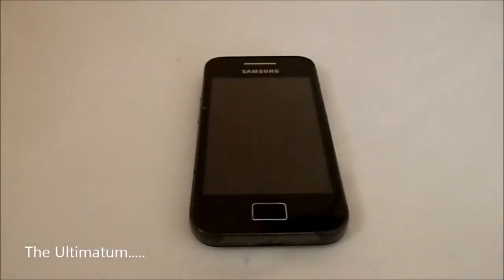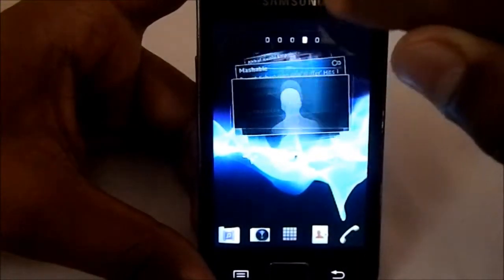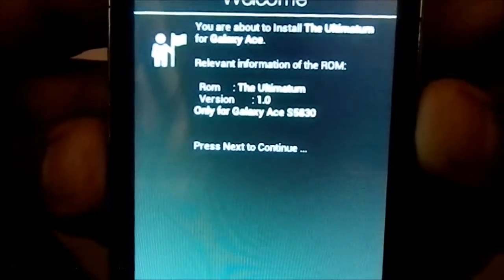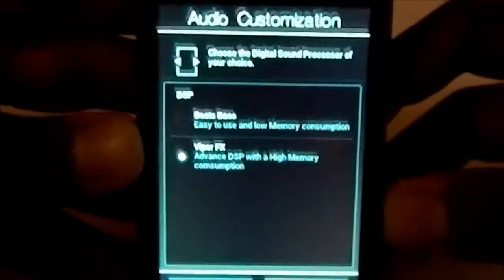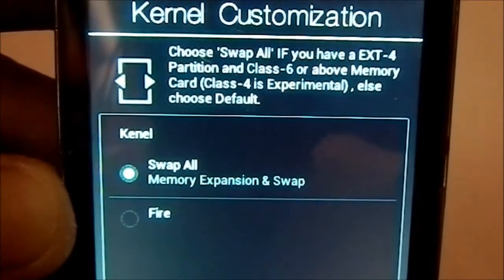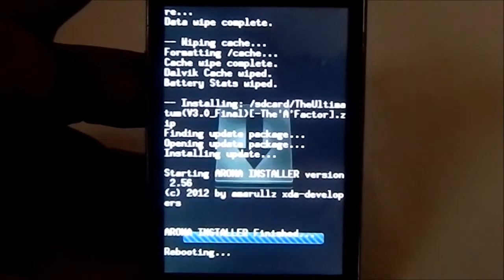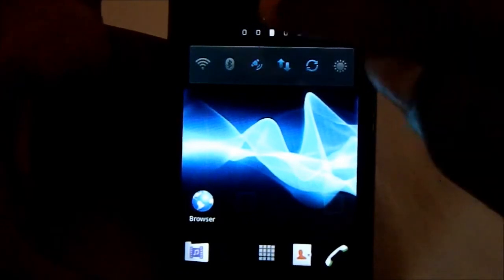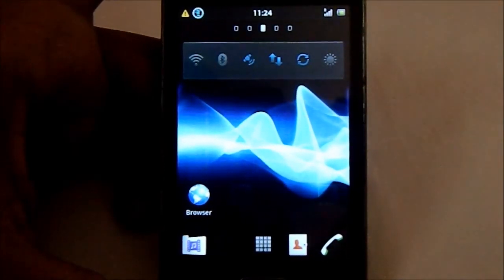The Ultimatum For Galaxy Ace (GT-S5830)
Customise your ace to your liking with the new Ultimatum ROM available from the makers of the Nitrogen Series of ROMs, and this isn't a slacker either...
with the new tweaks and perks for even the most simplest of functions, you will never need another ROM...